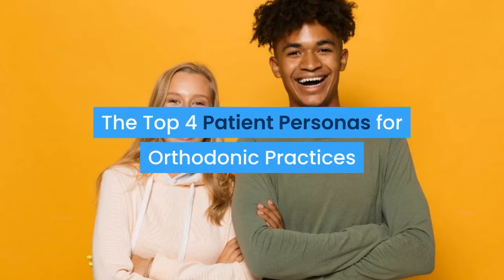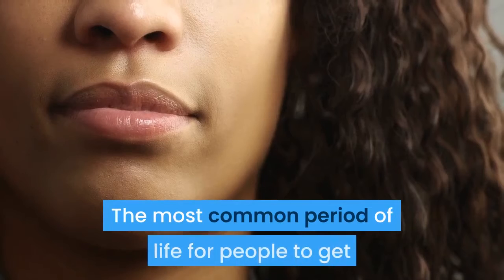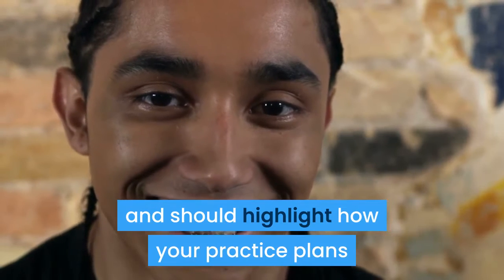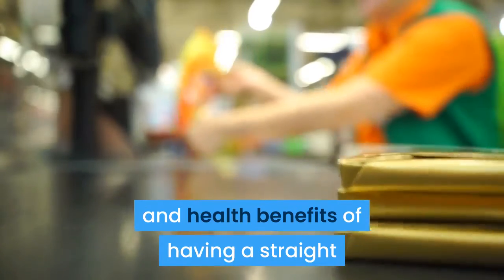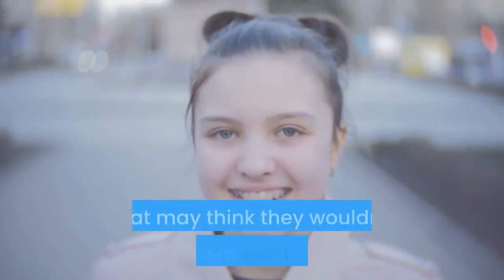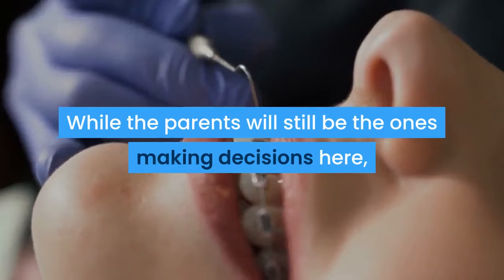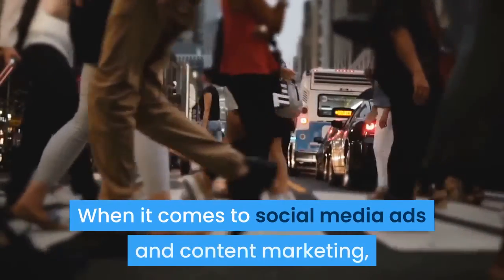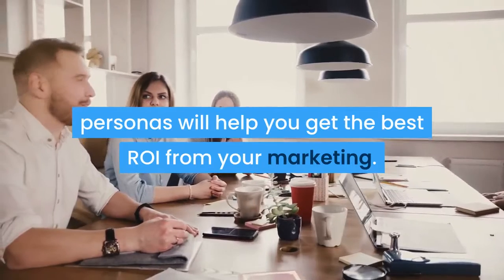The Top 4 Patient Personas for Orthodontic Practices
One of the first things any marketer needs to consider when trying to grow a business is their buyer personas. This will be true for many medical professions, when compared to dental offices, orthodontic practices have much more specific patient personas. Here are the four most important buyer personas to zero in on.